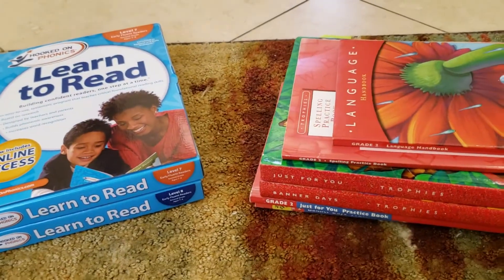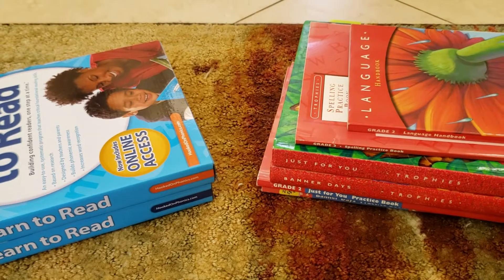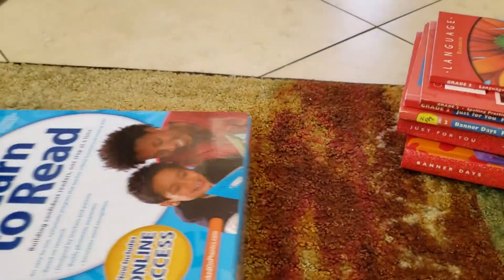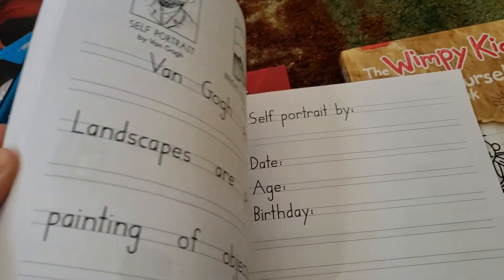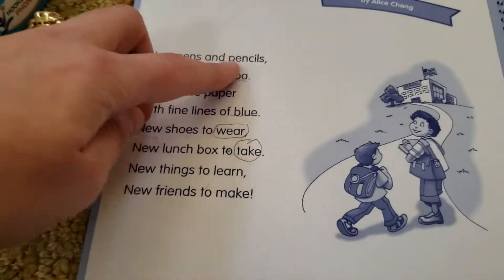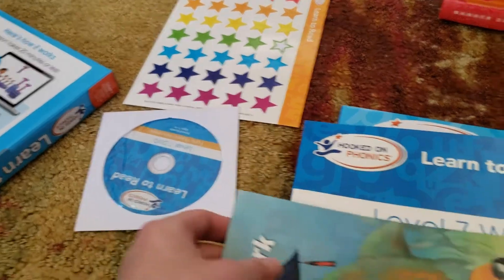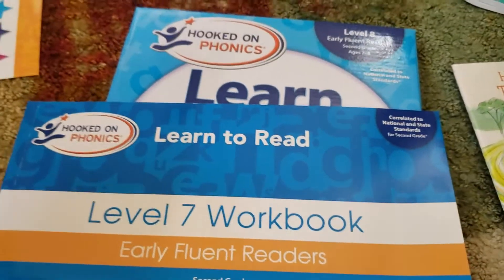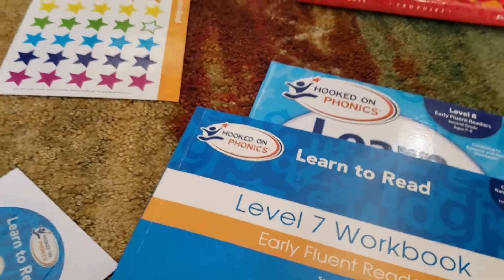2019-2020 Second Grade Reading Curriculum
Hooked On Phonics Levels 7 and 8 Second Grade Review!